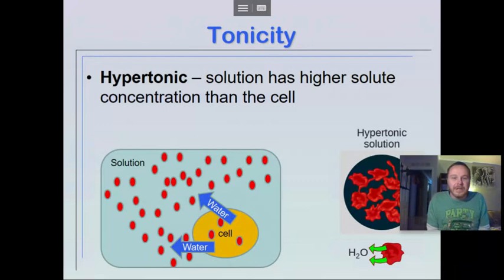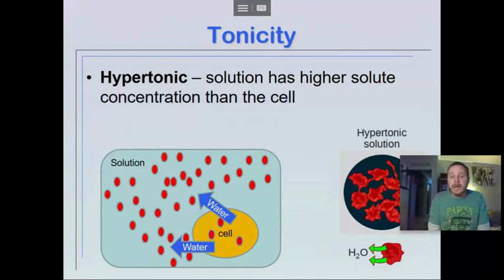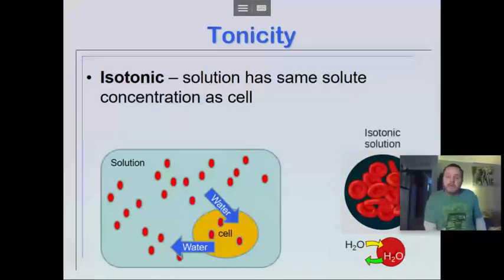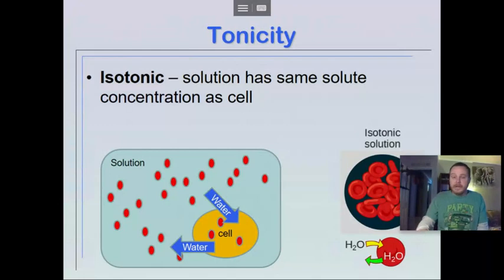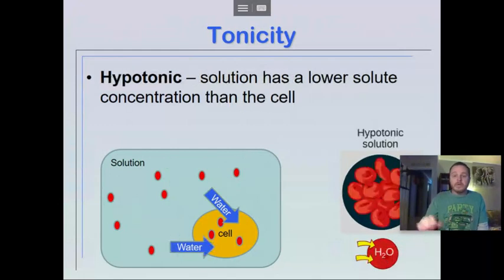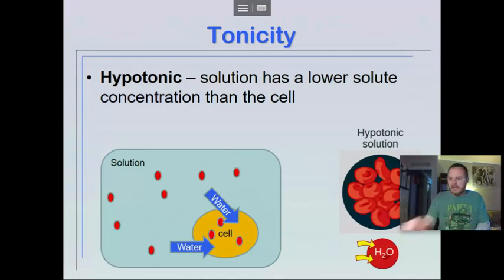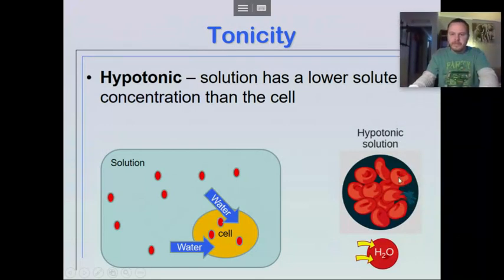General Biology Lecture 6 part 5